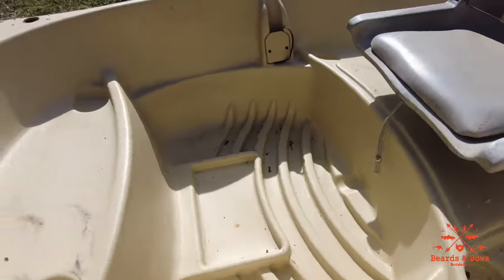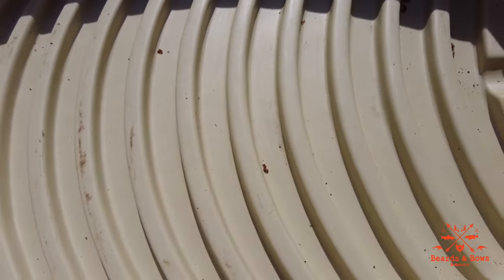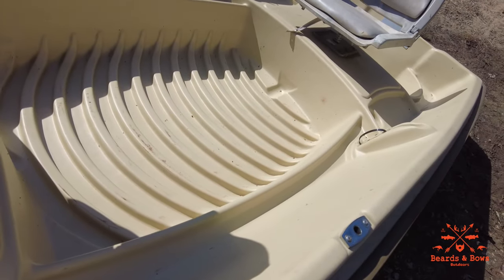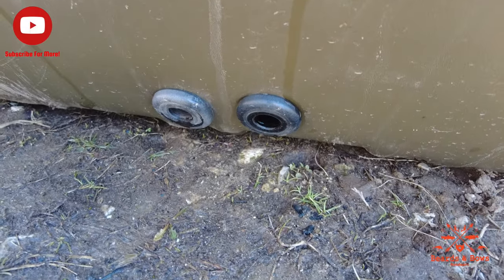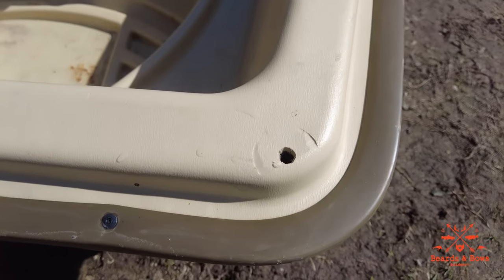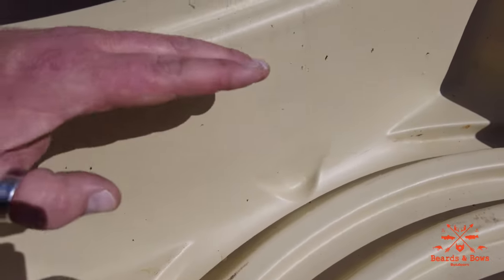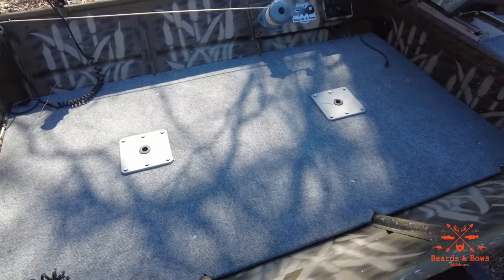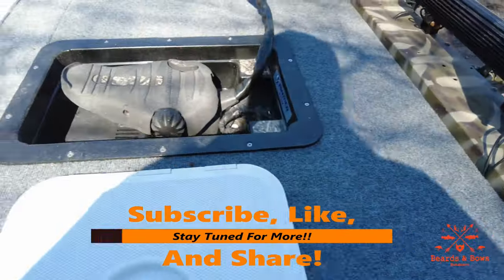Sun Dolphin American 12 Jon Boat Pros And Cons / Watch This Before Buying! / Boat Review /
Watch this video before buying this boat!  I Go over my likes and mainly dislikes on the Sun Dolphin American 12 Jon Boat